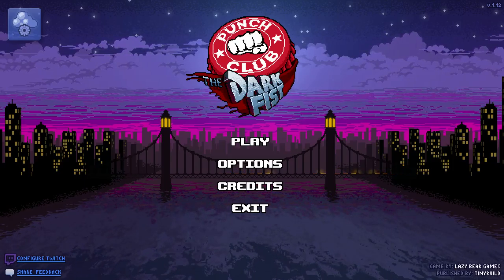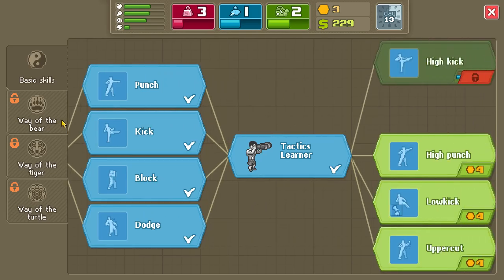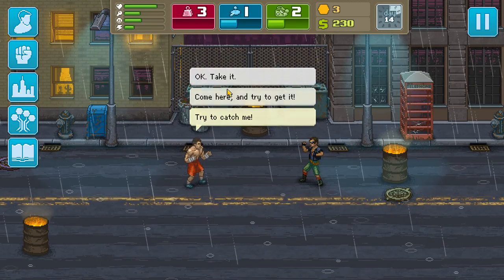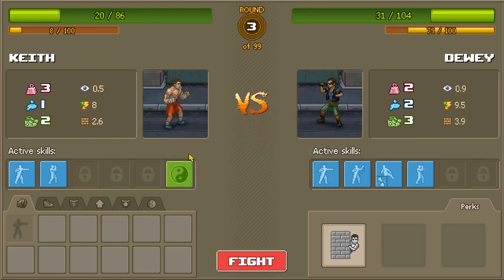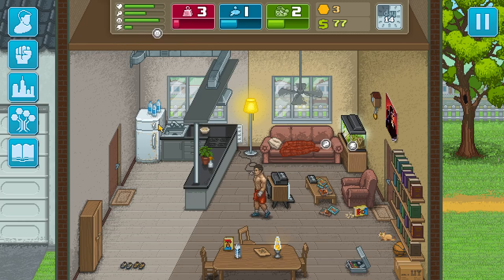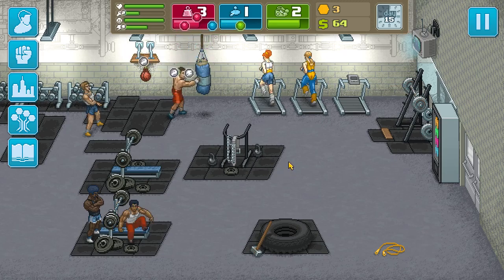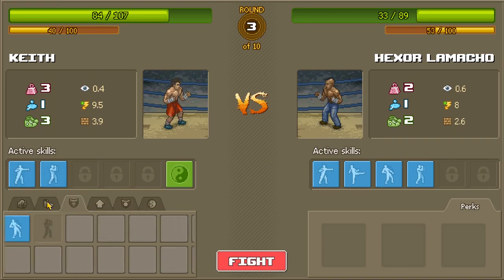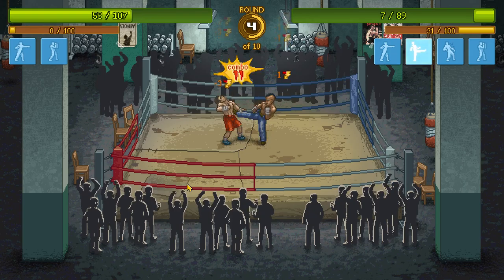Punch Club - Linux Let's Play